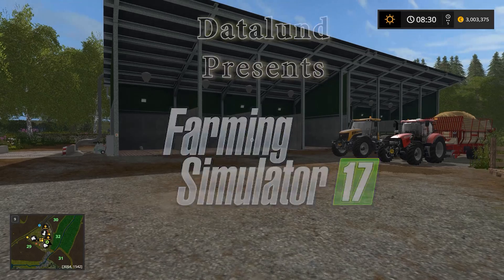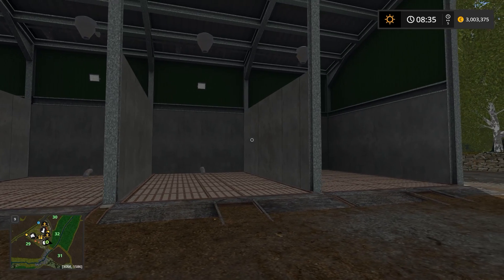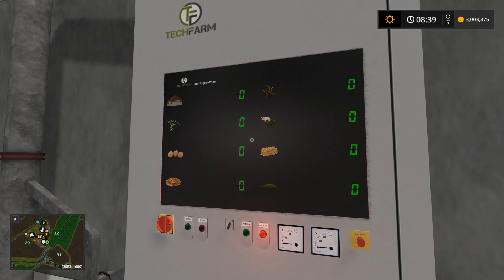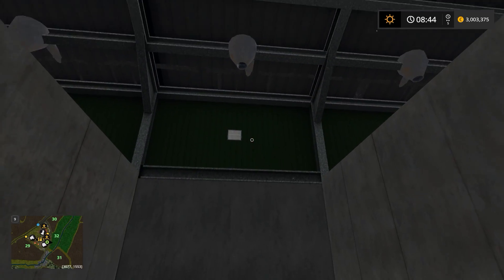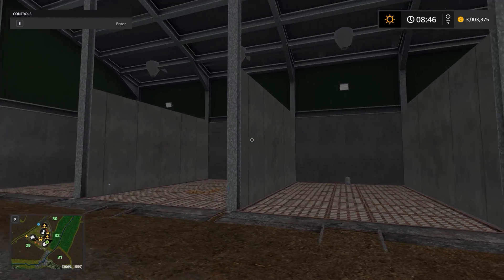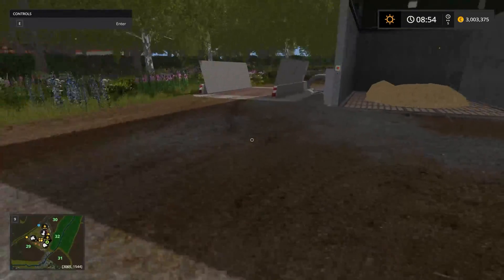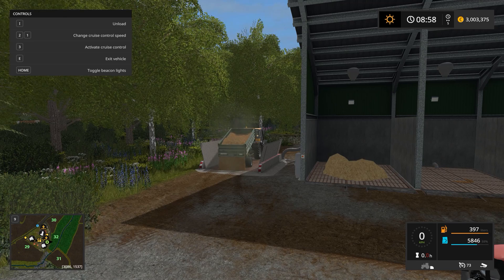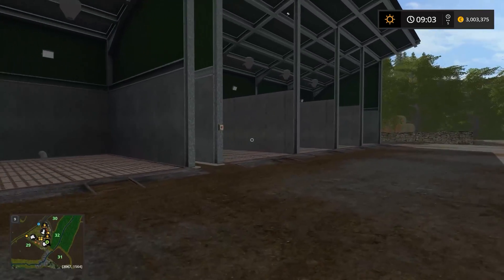I need your help scripting in Farming Simulator 17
If you are skilled in .lua scripting and know how to make a .lua script work perfectly in FS17, I need your help.